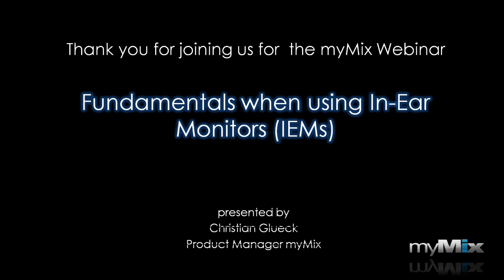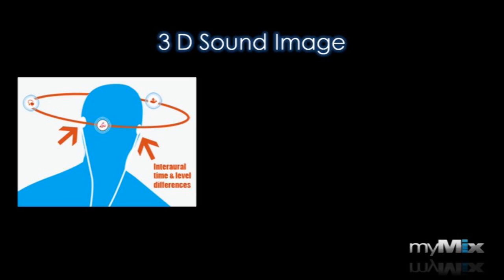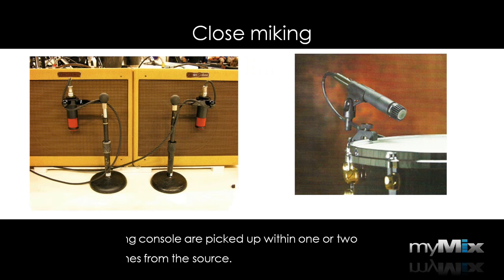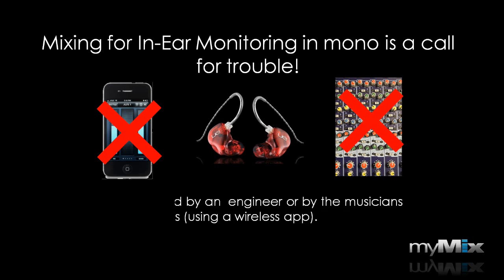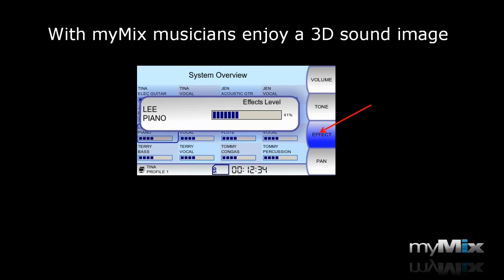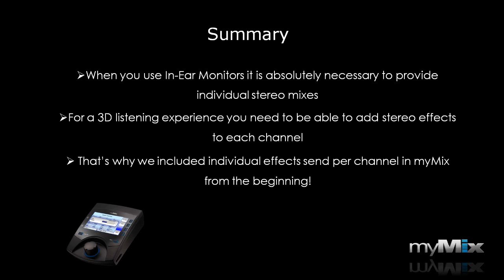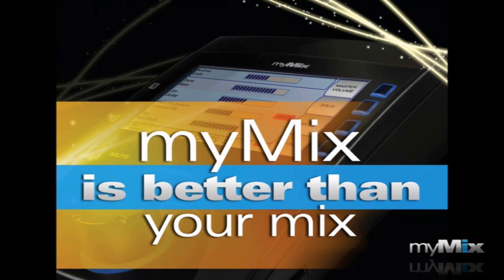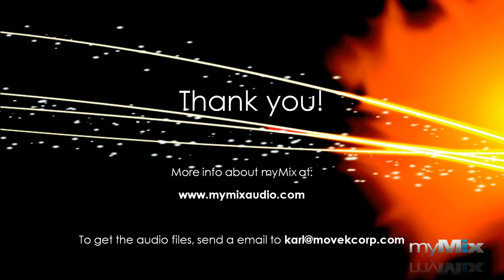myMix Webinar- Fundamentals when using in-ear monitors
This webinar explains some psychoacoustical basics for in-ear monitors. Why it is important to use a 3D sound with in-ear monitors, and the role of ambient microphones.